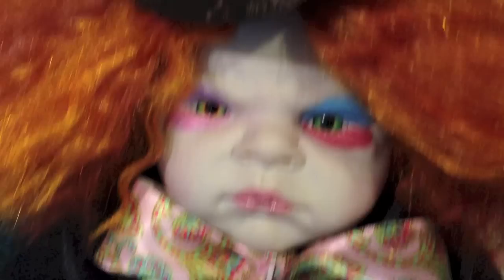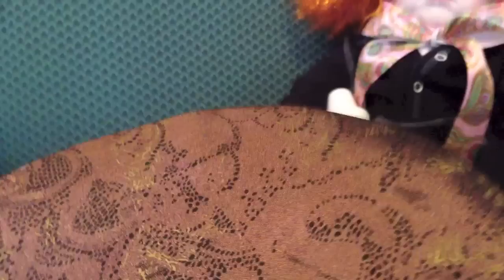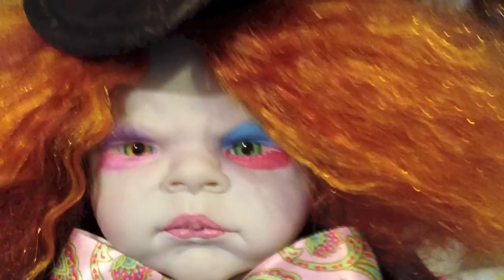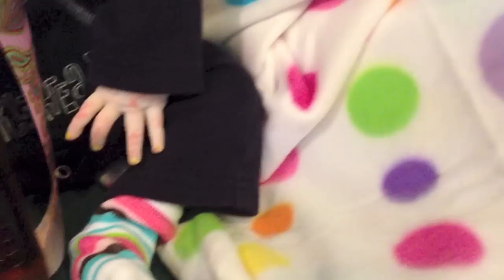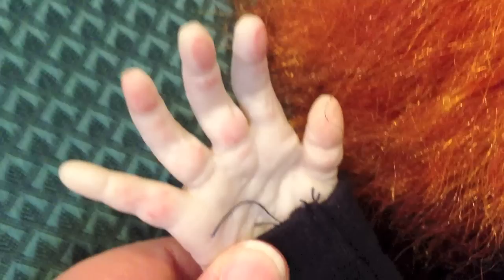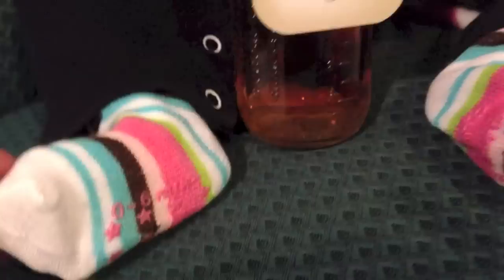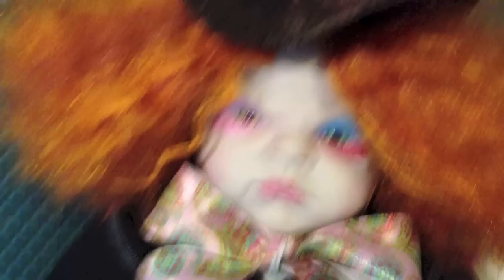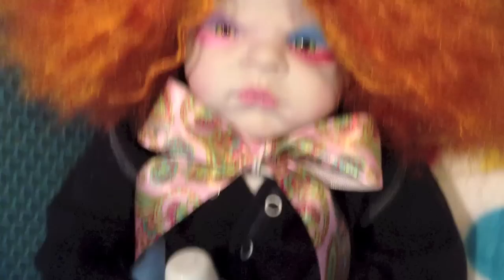The Mad Hatter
Formerly, Twisted Darlings Dollworx/Swanky Booties Art Dolls. This is my Mad Hatter, inspired by Tim Burton's 'Alice'. I created him using the Scarlet kit, and he is painted with Genesis heat set paints. He is the first ever reborn doll that I have created, but there will be more. He was a ton of fun to create and bring to life!  =)